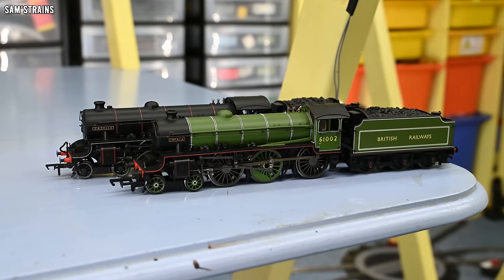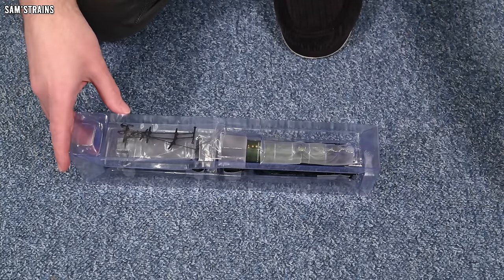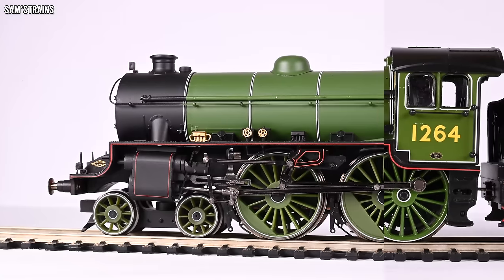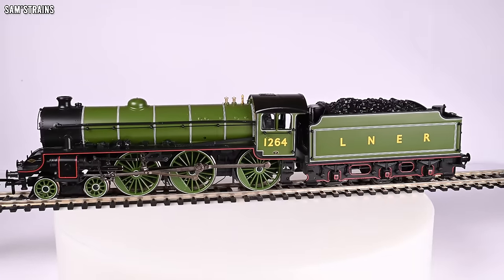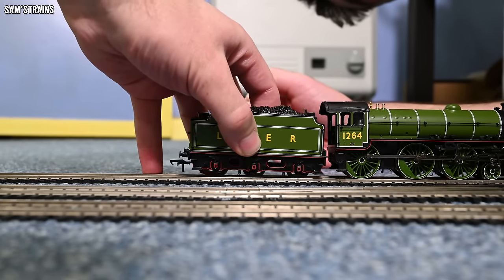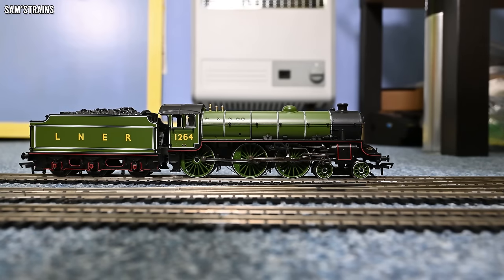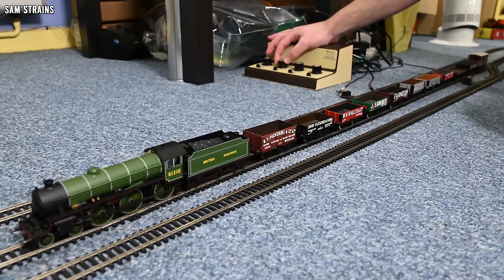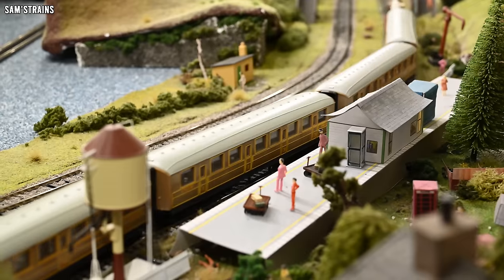Why You Shouldn't Buy the Bachmann Class B1 | Unboxing & Review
A full review of Bachmann's Thompson B1, and why I think you should avoid it!

0:00 Intro
4:11 Unboxing
8:01 Prototype info
9:17 Detail
16:17 Mechanism
19:13 Performance
23:04 Haulage
30:23 Ratings
34:20 Final thoughts